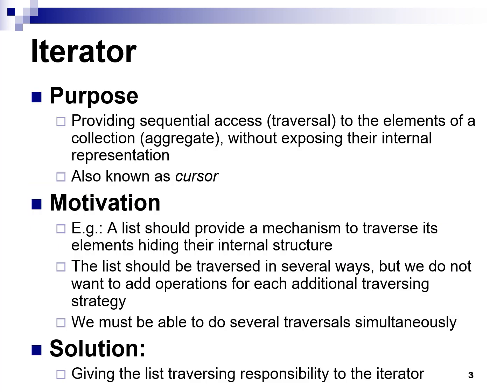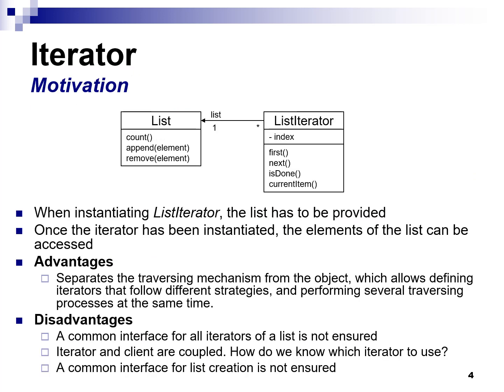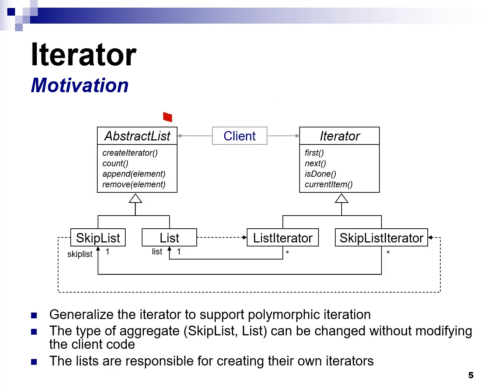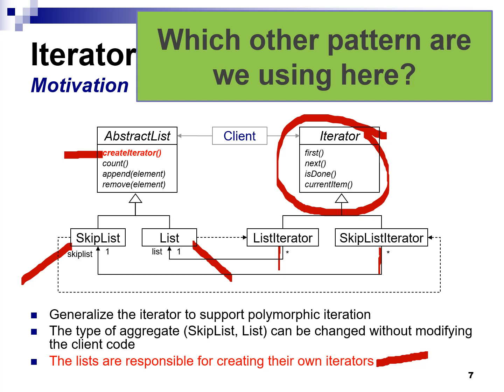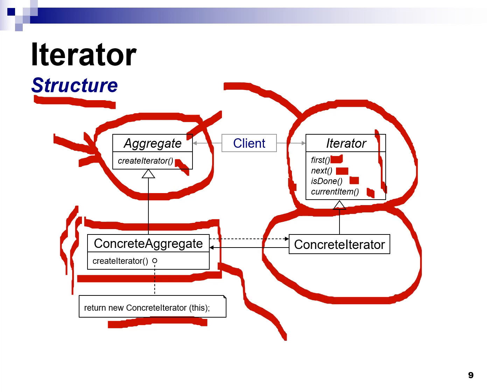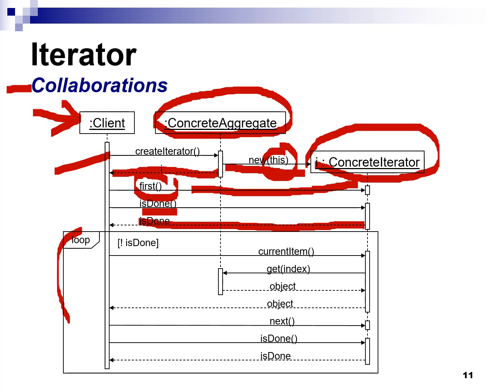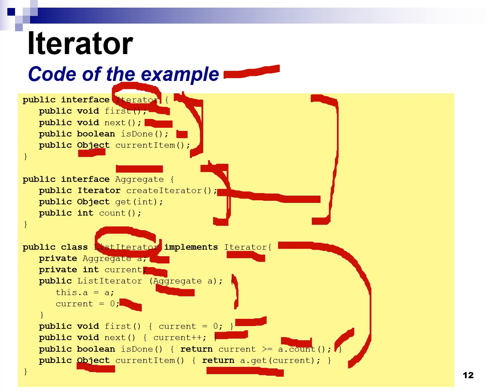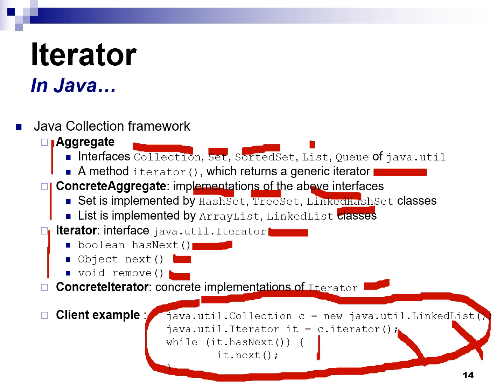4.8. Iterator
Iterator design pattern (ADSOF/UAM)